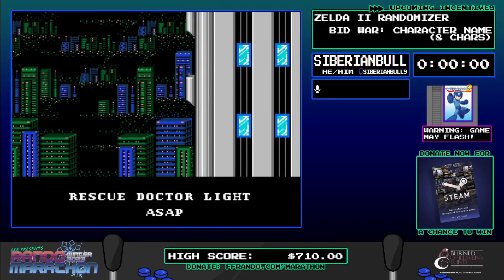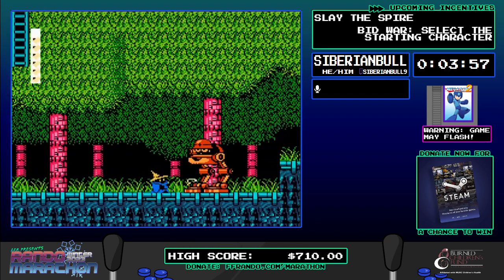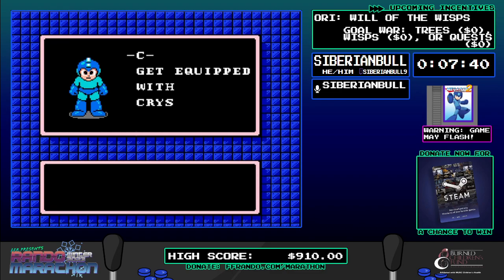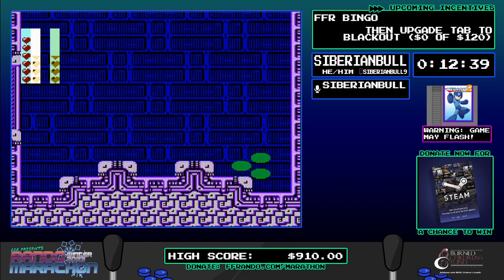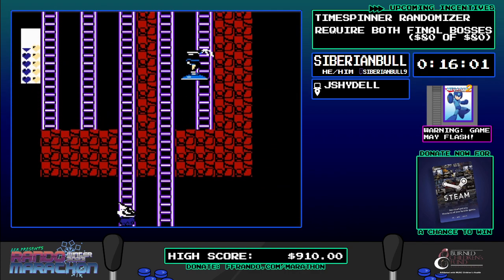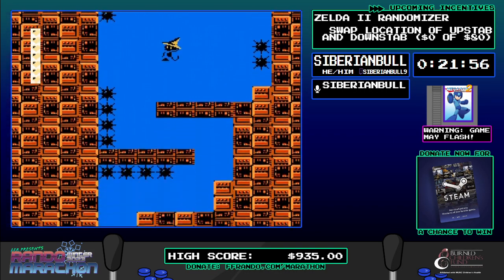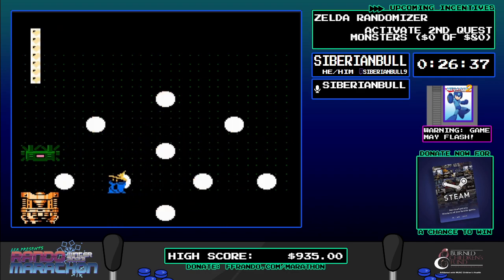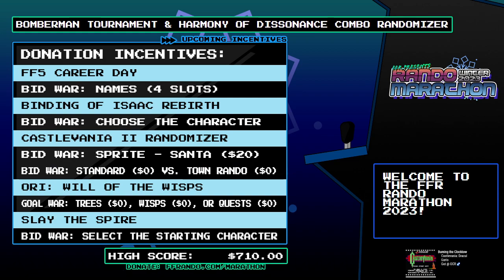FFR Rando Marathon: Winter 2023 - Mega Man 2 Randomizer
Air Date: Dec 8, 2023

Looking to get into Mega Man 2?  Head on over to their discord with the